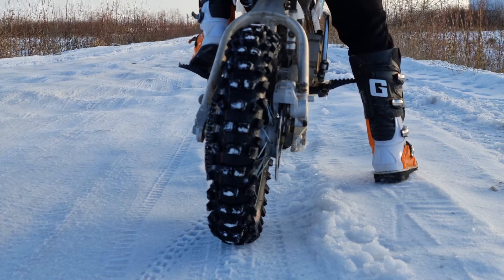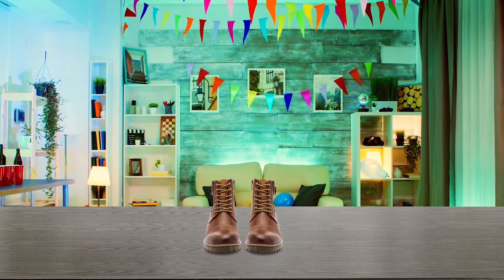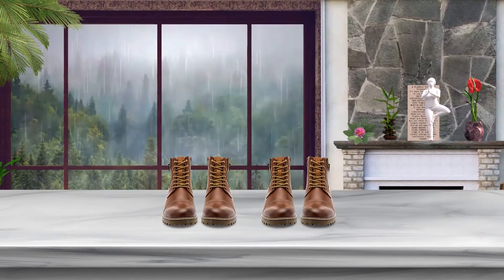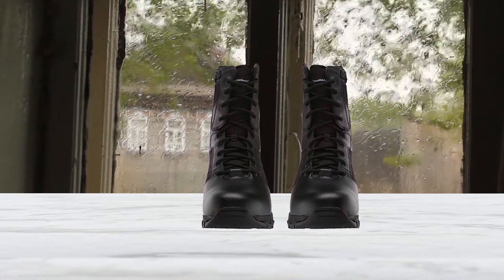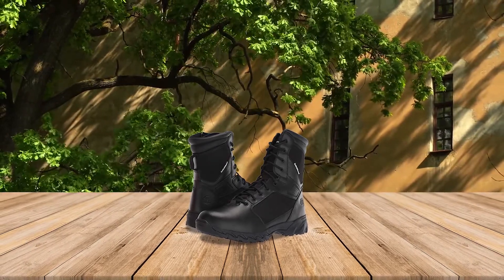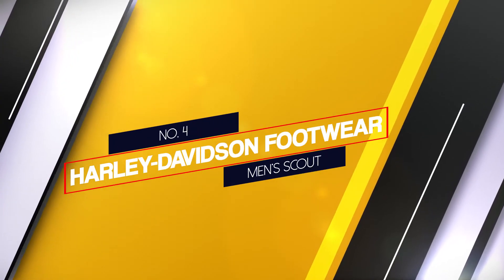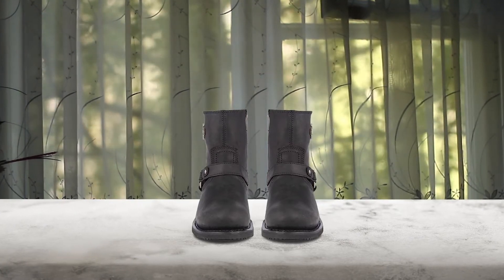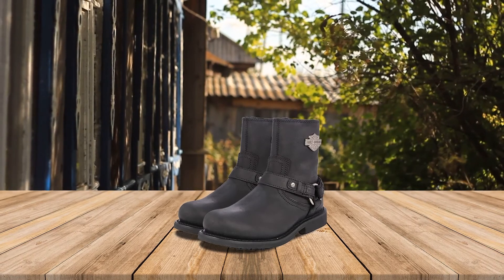Best Motorcycle Boots for Men’s in 2023 - Top 5 Review | Waterproof/Heavy Duty Boots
Links to the best motorcycle boots listed in this review video:

🕝Timestamps🕝
0:28 - Introduction

0:37 - Bruno Marc Men's Motorcycle Combat Oxford Boot
1:20 - Smith & Wesson Men's Breach 2.0 Tactical Size Zip Boot
2:03 - Durango Men's 11" Harness Boot
2:42 - HARLEY-DAVIDSON FOOTWEAR Men's Scout
3:26 - Adtec Men’s Harness Motorcycle Boot

★What is a motorcycle boots?
Motorcycle boots are associated with motorcycle riders and range from above ankle to below knee boots. They have an outside of a typical boot but a low heel to control the motorcycle.